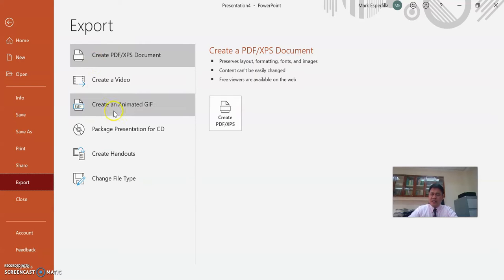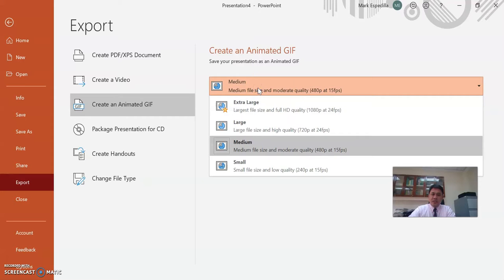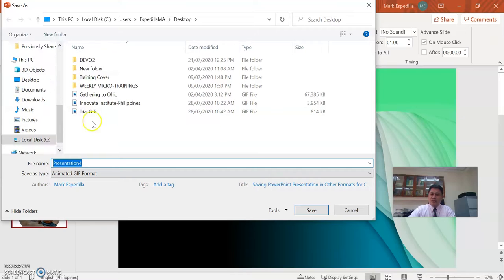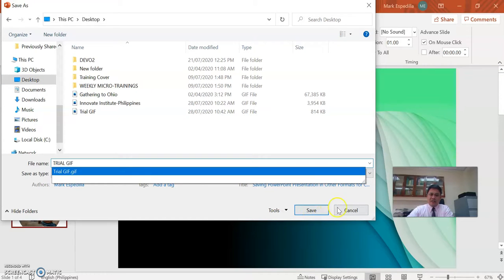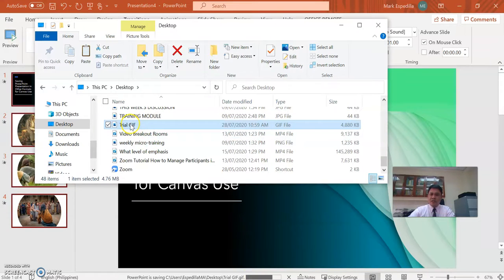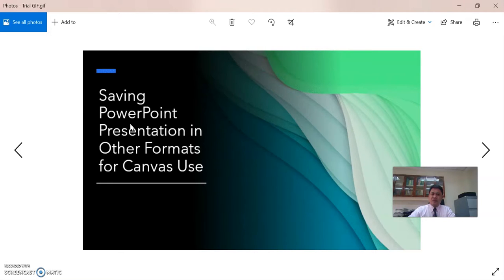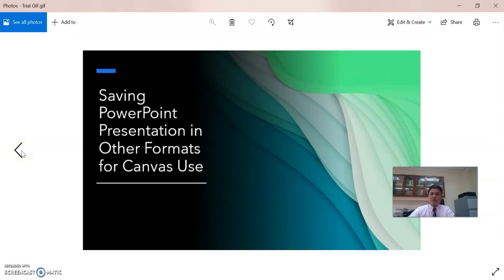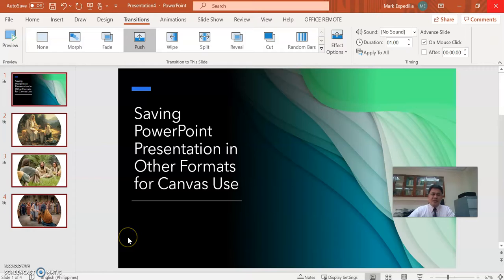Exporting PowerPoint to GIF